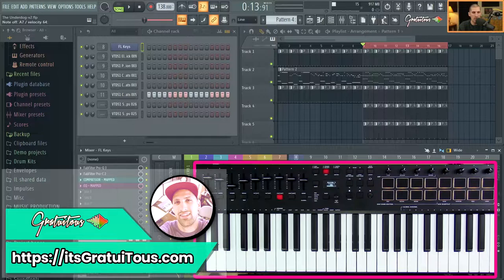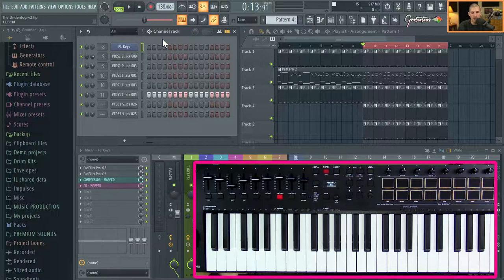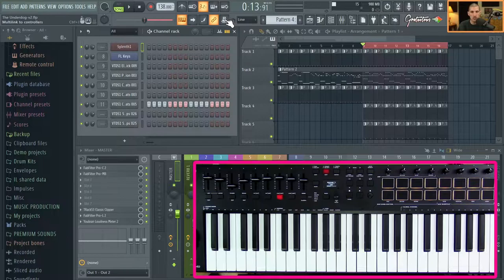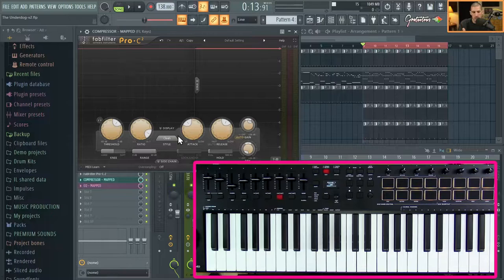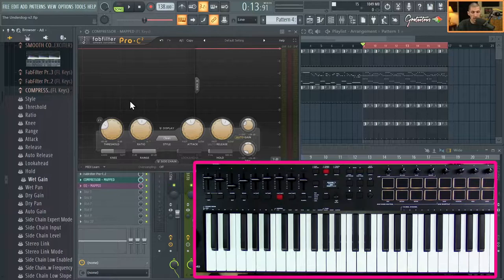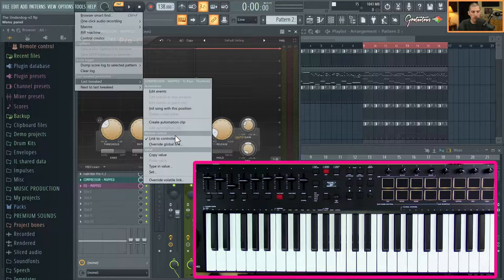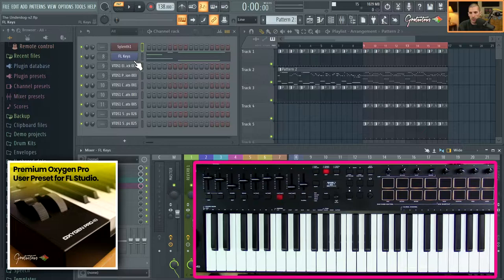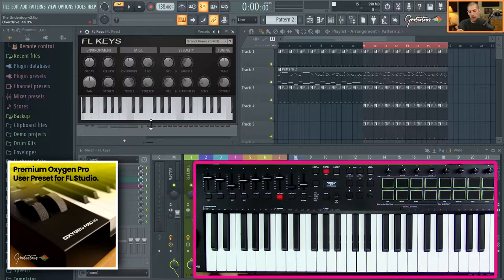[5/5] Map Knobs and Sliders M-Audio Oxygen Pro | FL Studio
Setup the M-Audio Oxygen Pro knobs and sliders in FL Studio, and how to link vst parameters to MIDI Controller sliders and knobs for hands-on mixing in FL Studio.